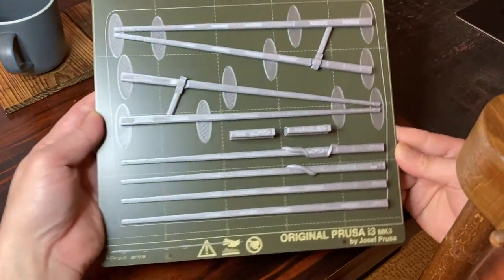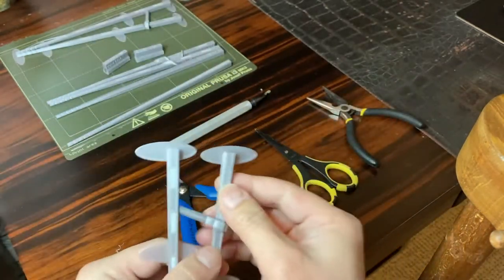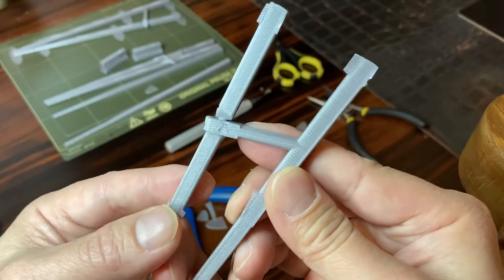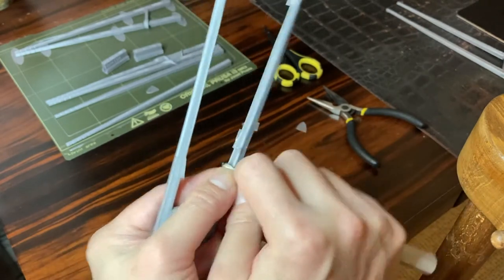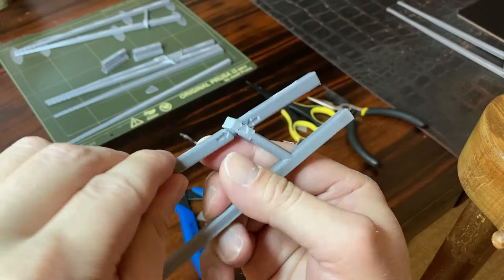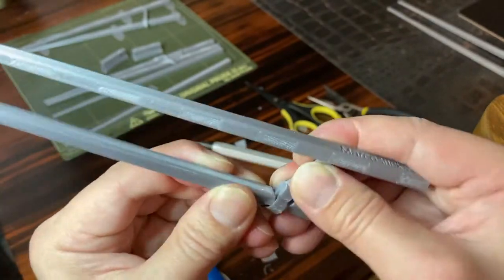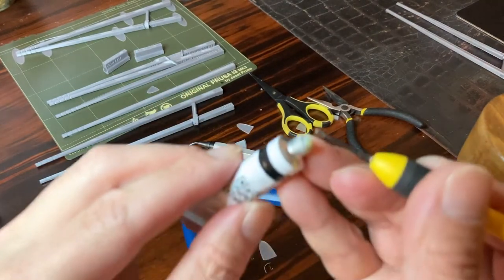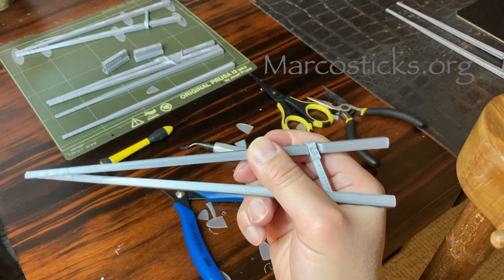Post-print processing of Training Marcosticks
Training Marcosticks (Model T) are learning chopsticks for beginners. You can print them at home on your 3D printer in PLA. This video explains a few clean-up steps in its post-print process.

Patent-pending Marcosticks follow a simple Mark-and-Go license. In general, this means that you can freely print them. Just mark them with "Marcosticks".

Training marcosticks teach the Standard Grip. This grip is introduced in the first episode of Ten Thousand Ways to Use Chopsticks, Model T is introduced together with Model H (finger helpers) and model E (ergonomic marcosticks) in this video

0:00 - Intro
1:16 - Tools
1:29 - Pruning brims off training chopsticks
2:25 - Snapping the articulate joints apart (do this after deburring, the next step)
3:36 - Deburring
4:44 - How the articulate joint works
5:18 - Grind two joint parts against each other
6:11 - Lubricate the joint
7:40 - Finished version of training marcosticks